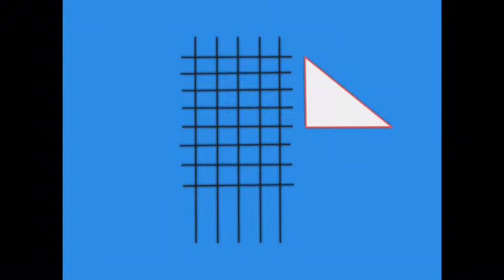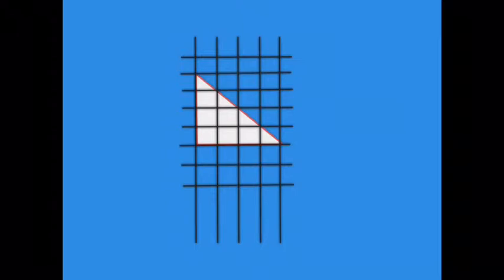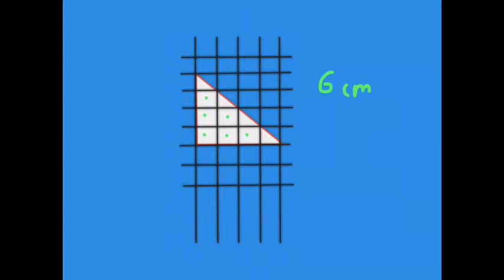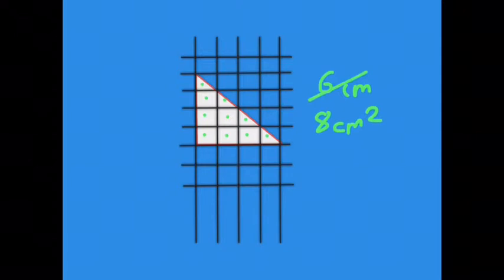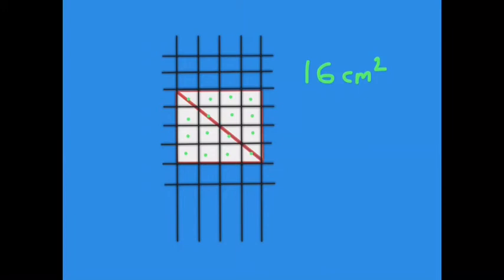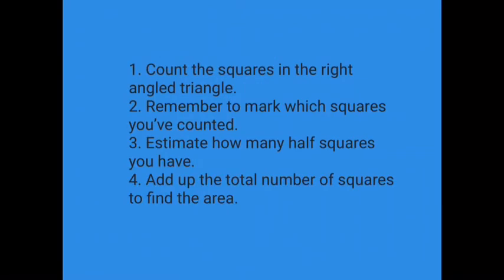Approximating the area of a triangle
Learn how to approximate the area of a triangle by counting squares and half-squares.